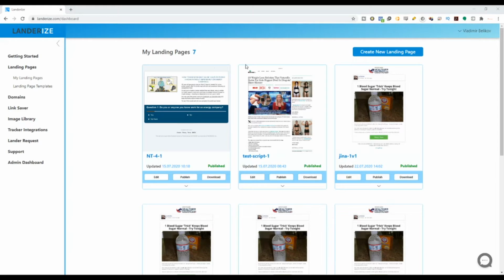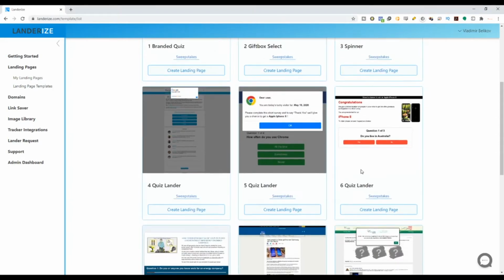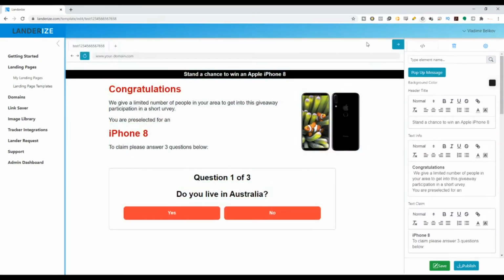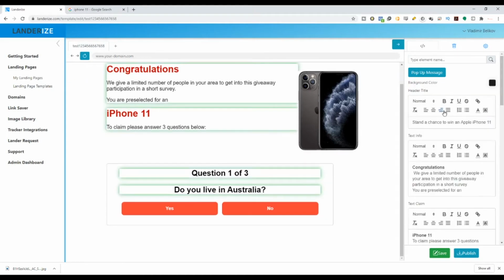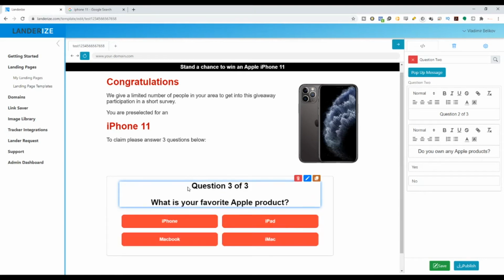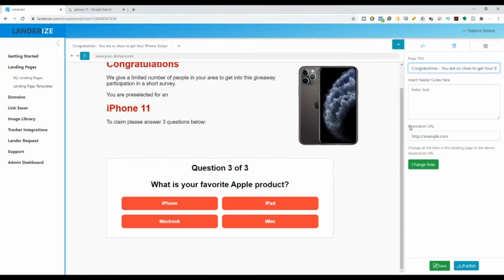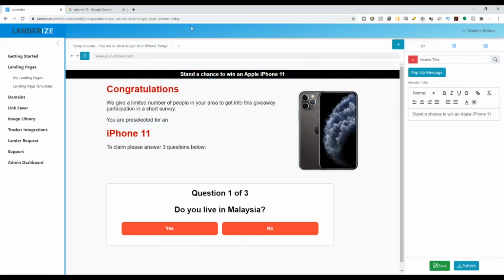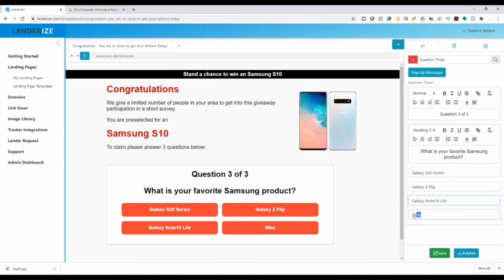How to Make a Sweepstake Quiz Landing Page Landerize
Watch this video to see how to make a sweepstake quiz landing page with Landerize. Landerize allows you build landing pages for sweepstakes offers in less than five minutes.

Landerize allows you to save time and money when building your landing pages and it even gives you a 14 free trial, so you have nothing to lose by trying out this must-have software.

Building landing pages for sweepstakes offers can be a challenge especially if you are a complete beginner and you have no idea how to edit HTML code.

Landerize has premade templates from already proven to convert landing pages that you can use to edit with just a few clicks. You don't need to know how to code, you will use its drag and drop features to edit your landing pages and make them unique.

Landerize integrates with Amazon AWS with just a few clicks, and this provides you with the fastest loading speed available at the moment. The loading speed of your bridge page is absolutely crucial because if your page does not load fast enough then the user will click away and you will waste money on traffic that cannot convert.

Any earnings or income representations are aspirational statements only and results are not typical. There is no guarantee that you’ll receive the same results or any results at all. Your results will depend entirely on your work ethic.